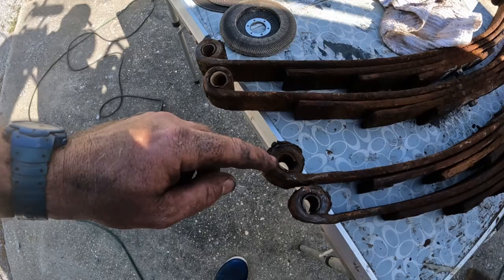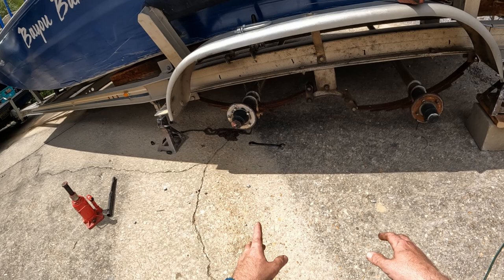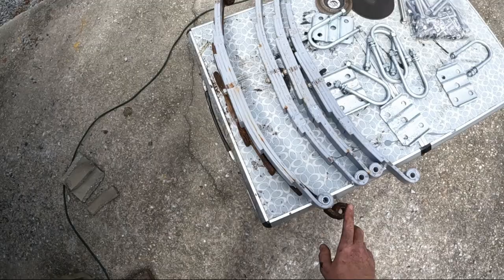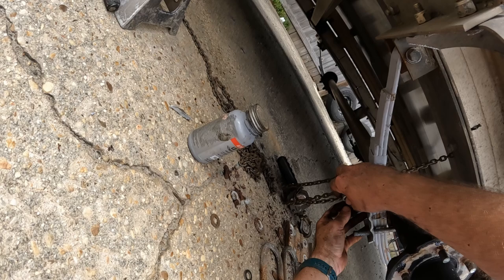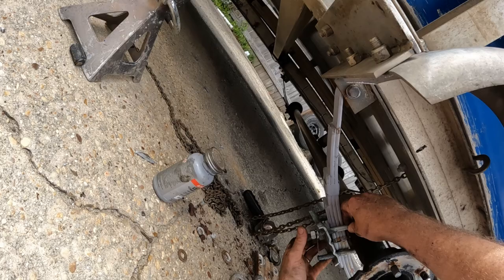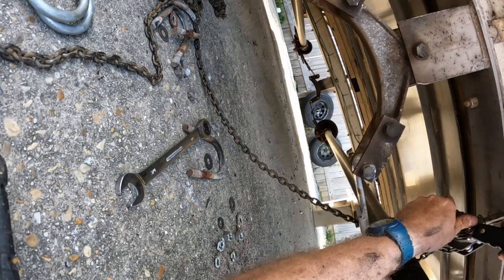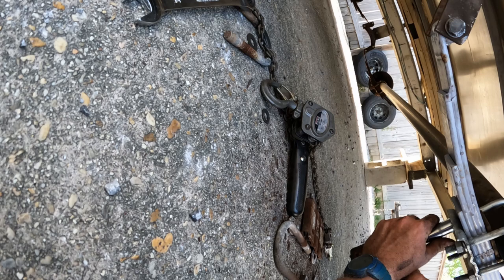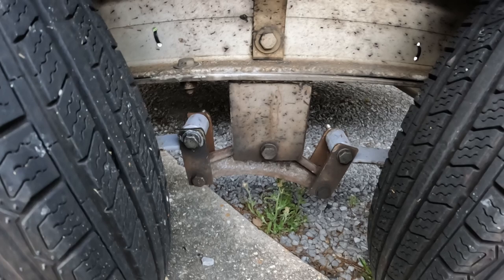How to Replace Tandem Axle Leaf Springs! **DISASTER AVOIDED**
Saltwater will eat your boat trailer springs alive! Is it time to replace yours?